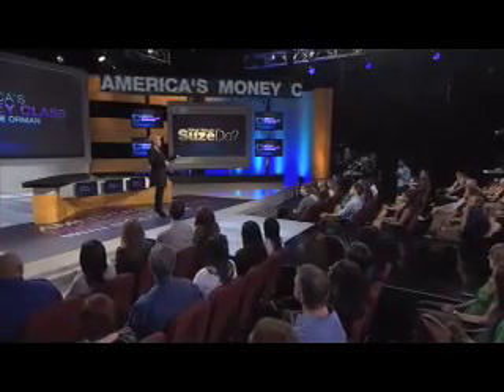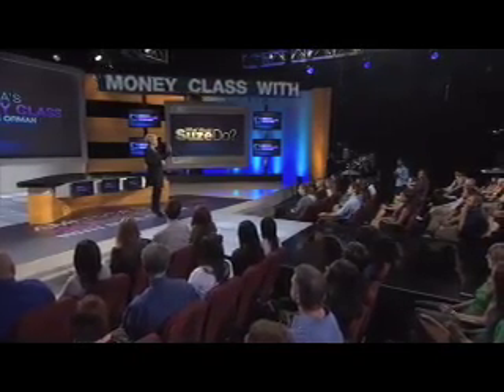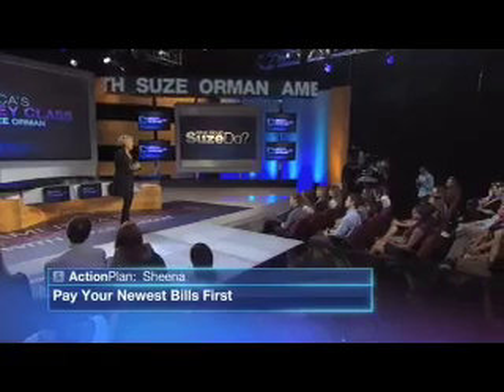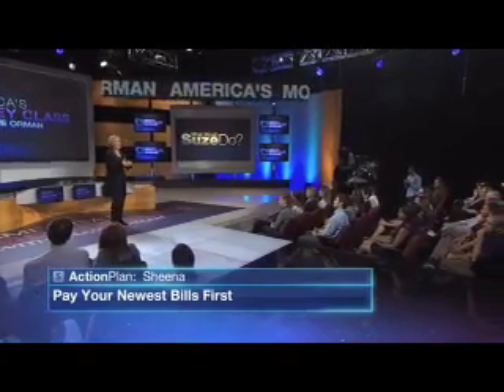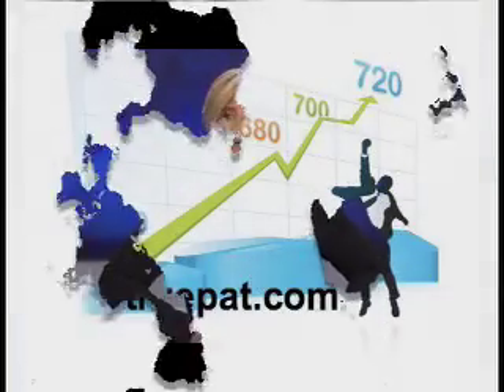Suze Orman Money Class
Orman explains how to raise your fico score from her money class

Free E Book and Credit Consultation from Lexington Law